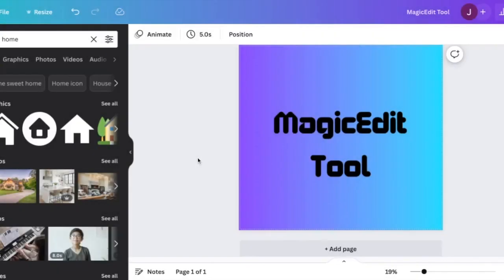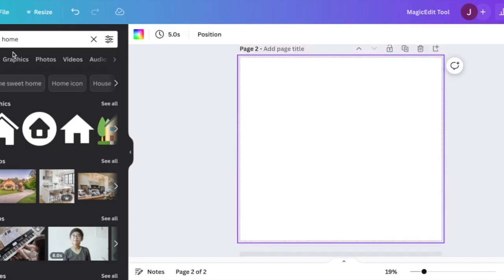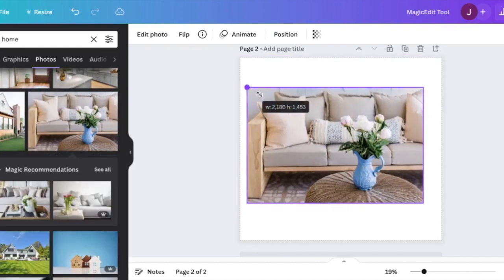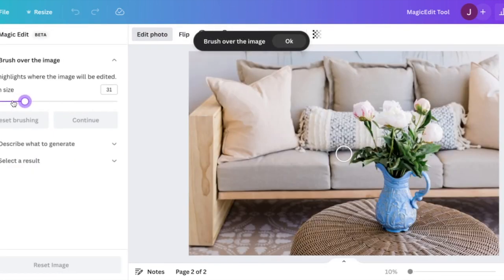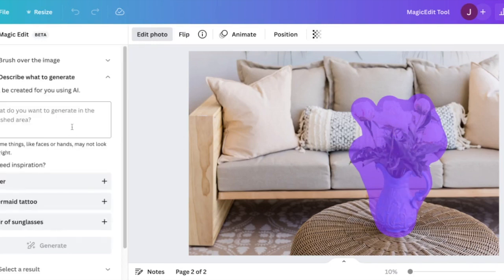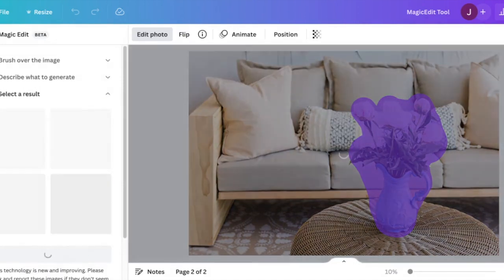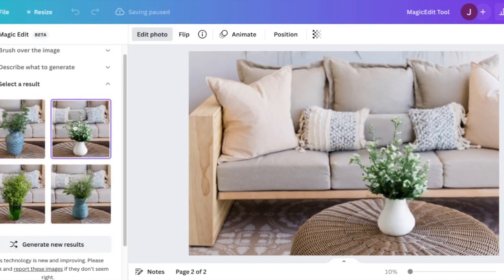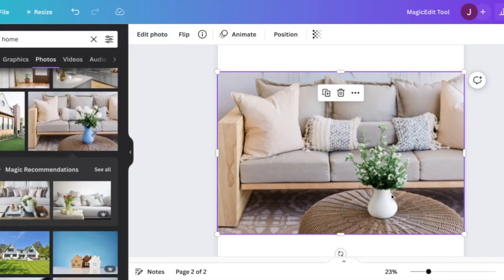Canva AI MagicEdit Tool How To Replace, Edit, and Modify Photos in Seconds! 2023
Looking for a powerful editing tool that will take your Canva designs to the next level? Look no further than MagicEdit!

With MagicEdit, you can easily transform your Canva designs with just a few clicks. Whether you're looking to add special effects, adjust the colors, or make other edits, MagicEdit has everything you need to make your designs stand out.

Designed for both beginners and experienced designers, MagicEdit is incredibly user-friendly and intuitive. You don't need any special skills or training to use this powerful tool – simply upload your design to Canva, and let MagicEdit do the rest.